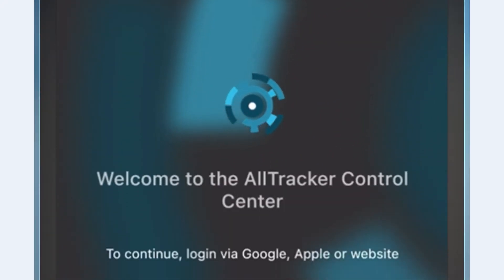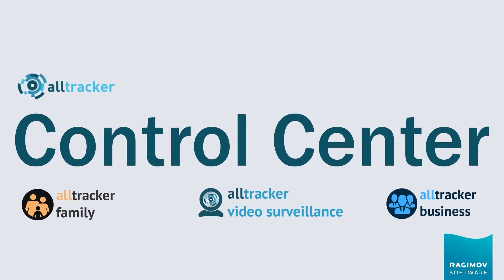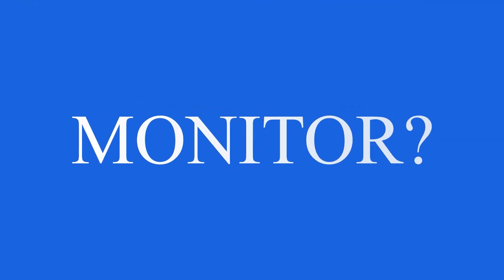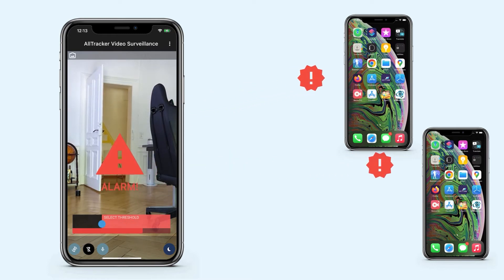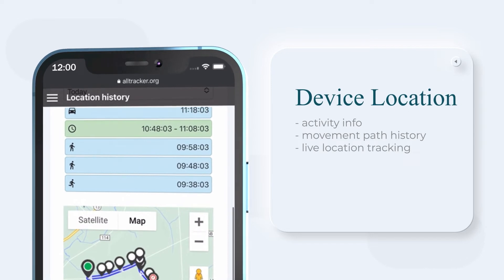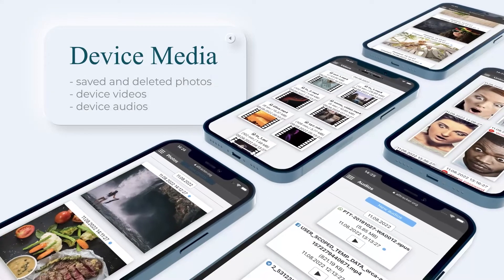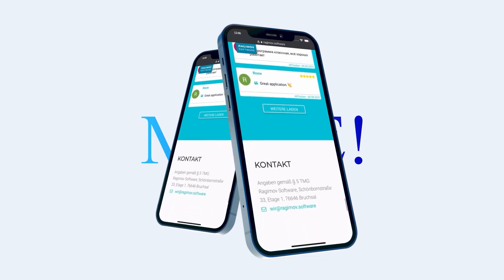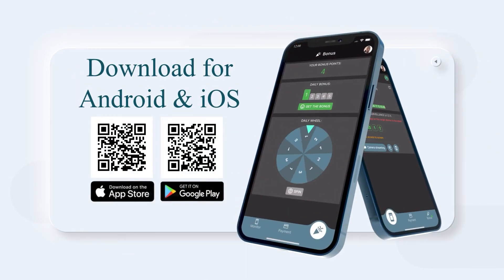AllTracker Control Center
An explanatory video of the AllTracker Control Center application, which is used to manage your accounts in the AllTracker Family, AllTracker Business and AllTracker Video Surveillance applications.